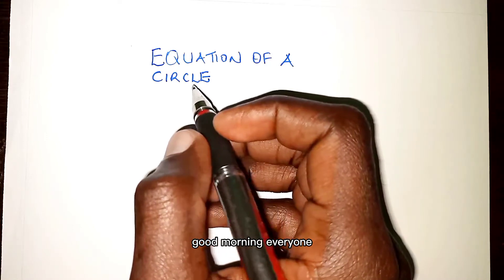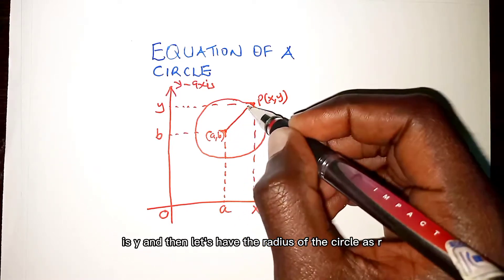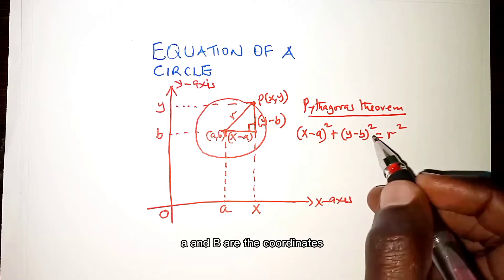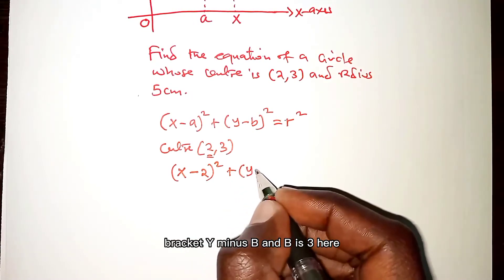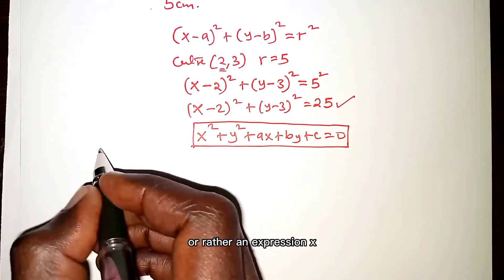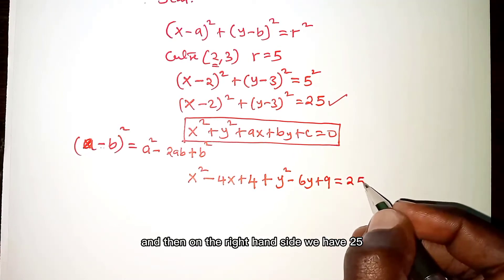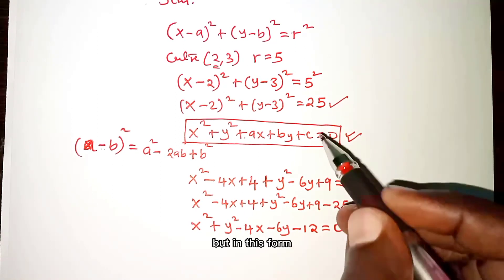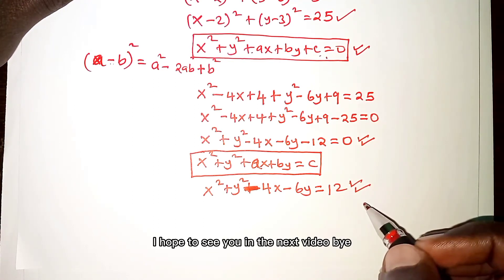EQUATION OF A CIRCLE | form equation of a circle given centre and radius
Learn how to:
1. Derive the equationofacircle in standard form (general form).
2. Form the equation of circle  of the  centre (2,3) and radius 5cm. Please, let me know your thoughts about this video in the comments section.